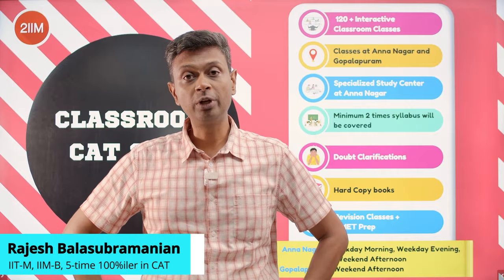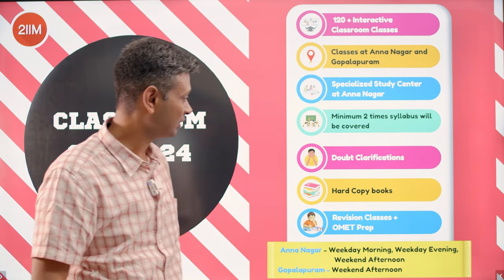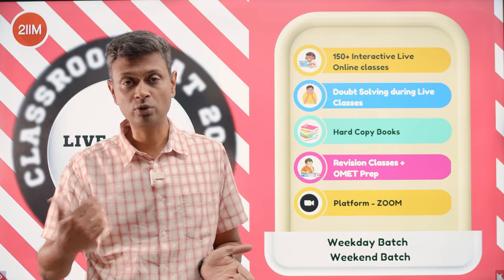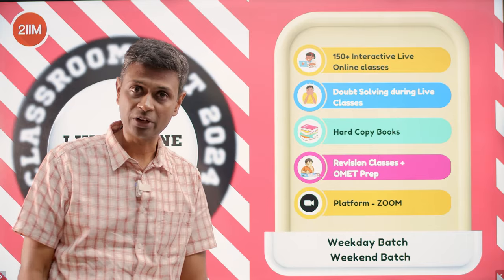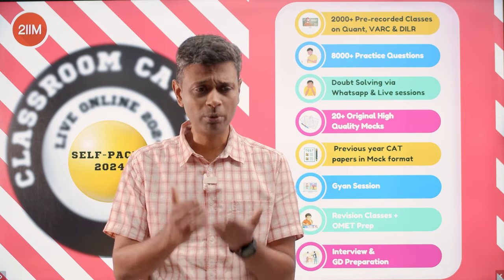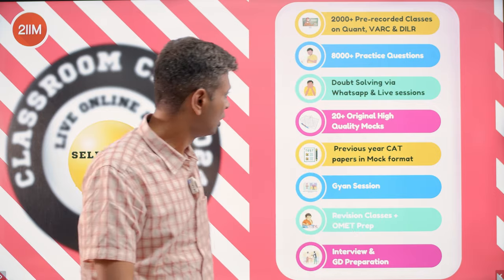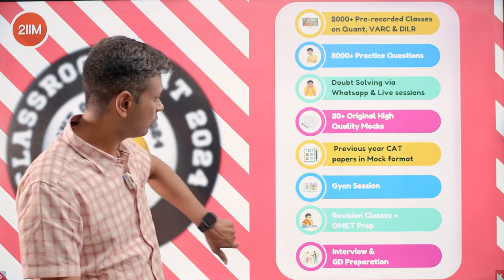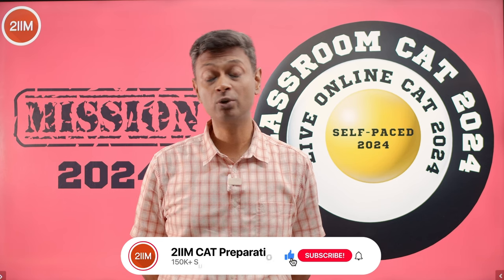What Does 2IIM Offer? | CAT Offline & Online Courses At 2IIM | 2IIM CAT Preparation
Hello folks!

With a fresh CAT season coming right up, we offer a ton of comprehensive courses to help you with your CAT prep! Here's a video for you where Rajesh sir explains in detail all the variants CAT courses that we offer at 2IIM.

Do let us know if you've got any doubts in the comments section!

Best Wishes!